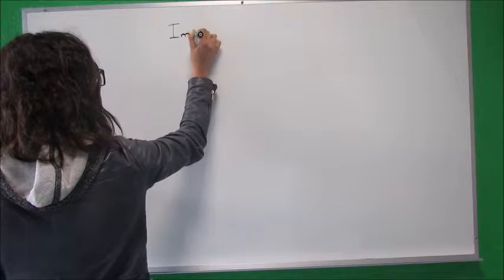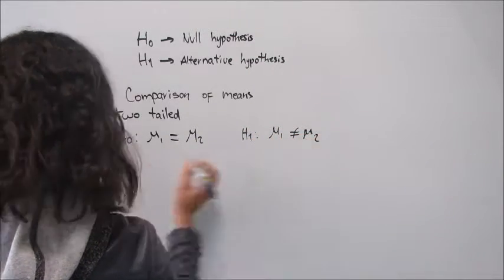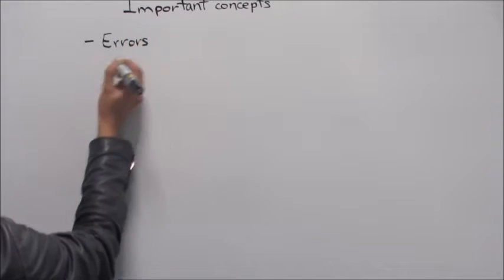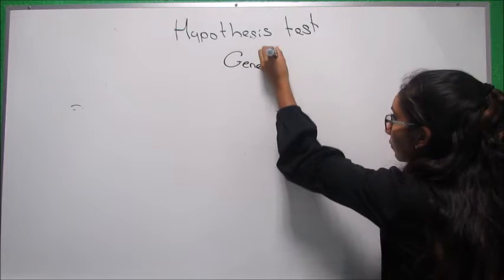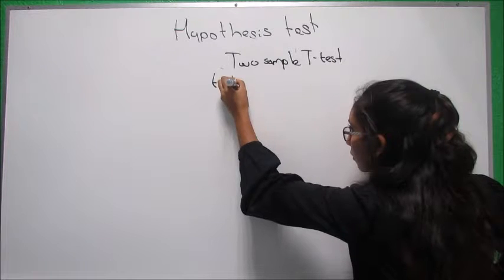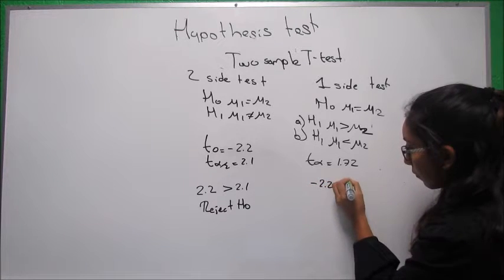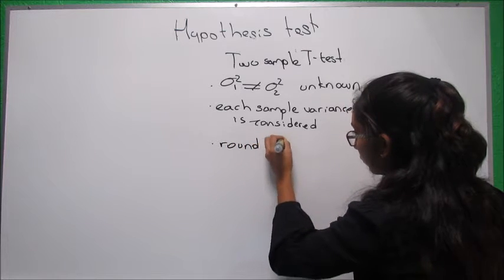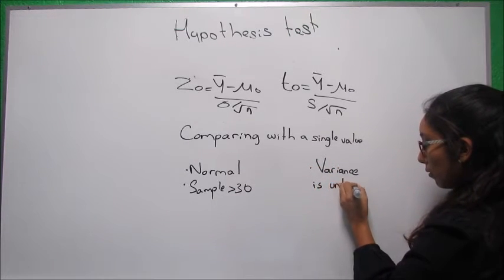Hypothesis testing for means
ITESM Campus Querétaro
Dyadha Oriach-A01208438
Lorena Serrano-A01208438